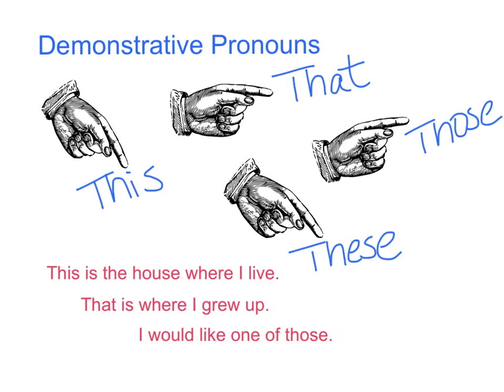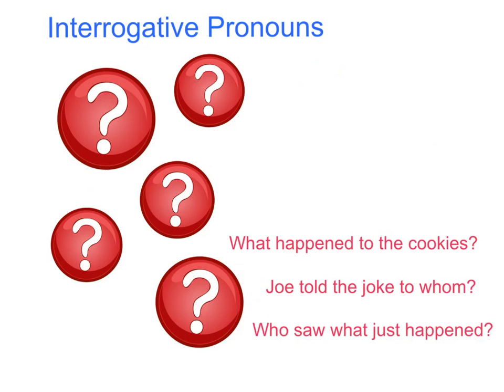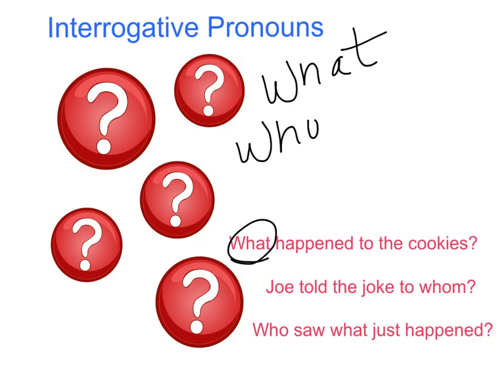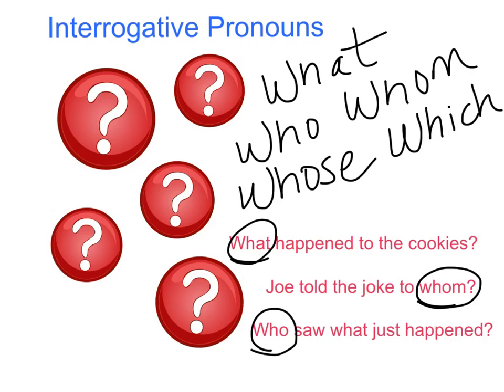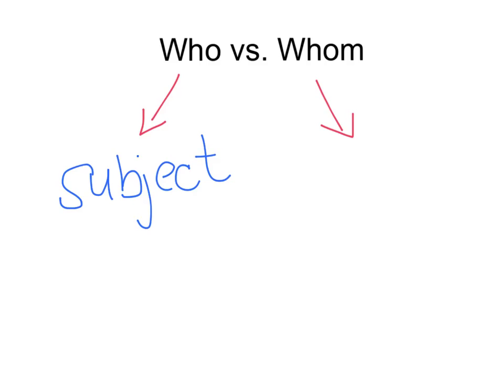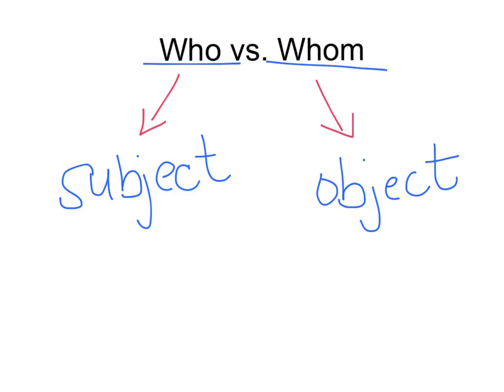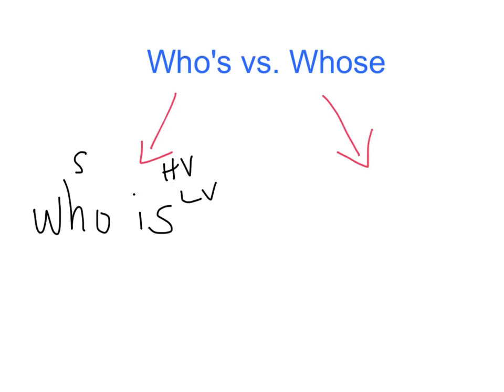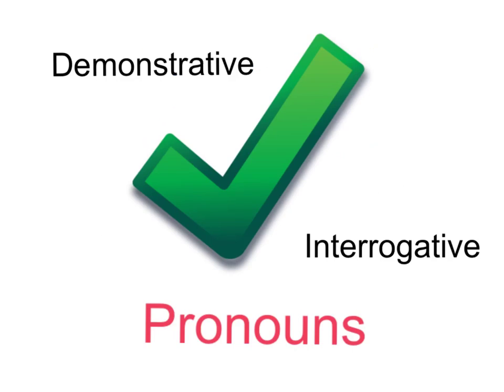Demonstrative & Interrogative Pronouns